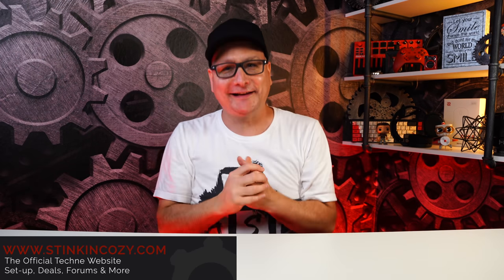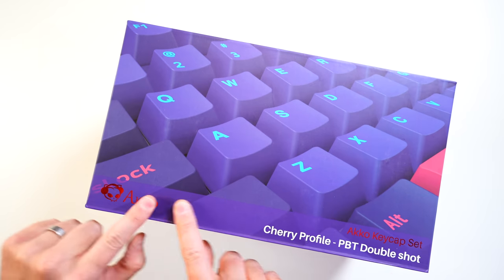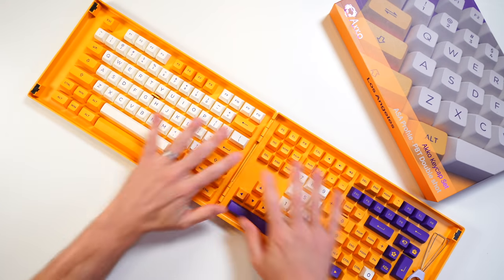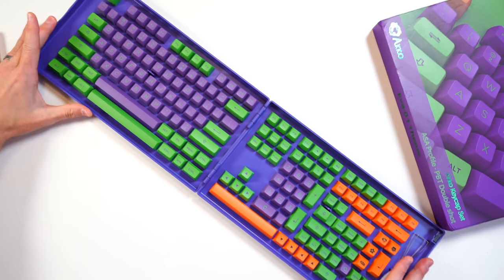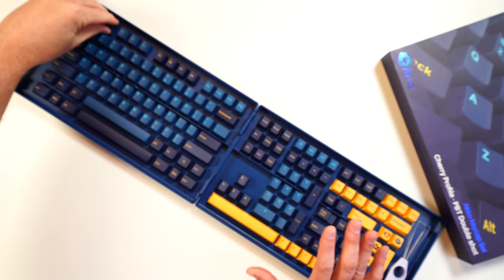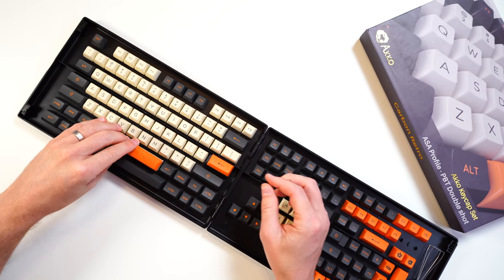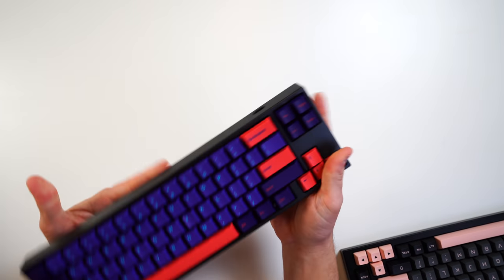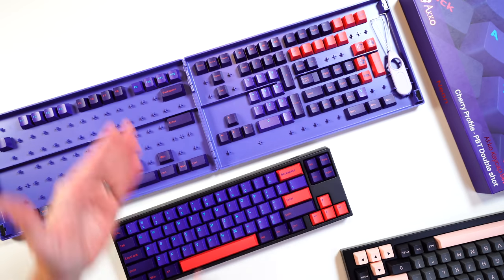AWESOME KEYCAPS! No Group Buy & Fair Price!!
Review of some really nice budget friendly Keyboard Keycaps. We will take a look at 6 variations of Akko Keycaps here. These Keycaps will fit "any" keyboard also.